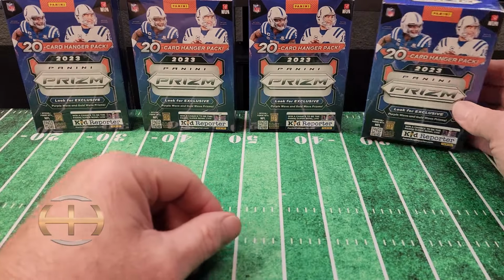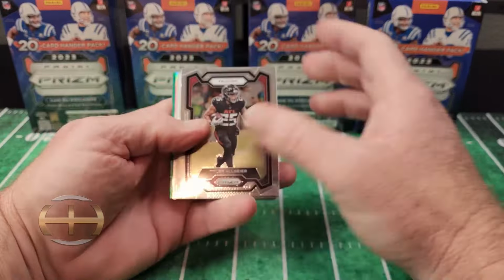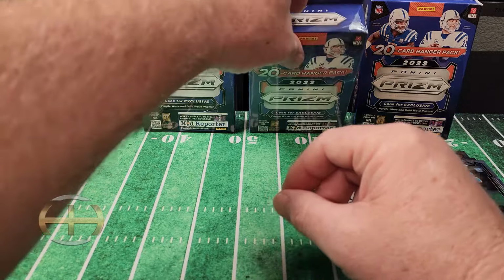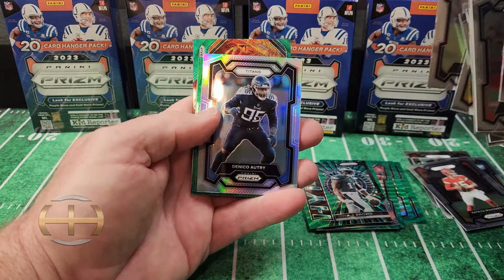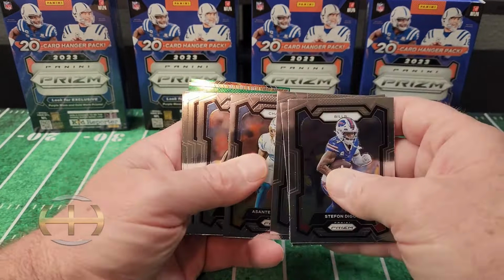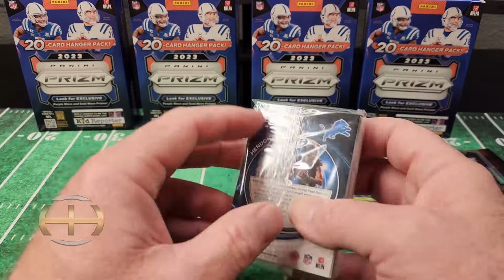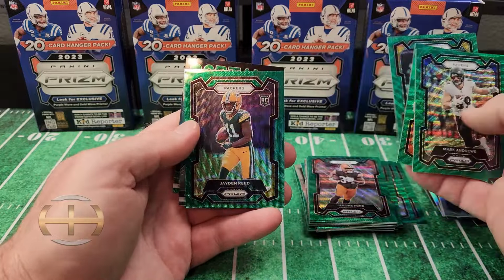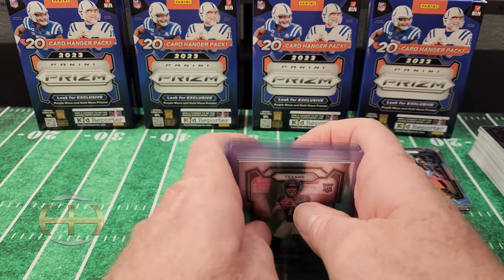2023 Prizm Hanger Boxes. Pulled Some Bangers! Finally Got Ahold Of Some Nice Rookies And Parallels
Found 4 2023 Prizm Football Hangers. Pulled some nice rookies and parallels. Nice rip before the Super Bowl.